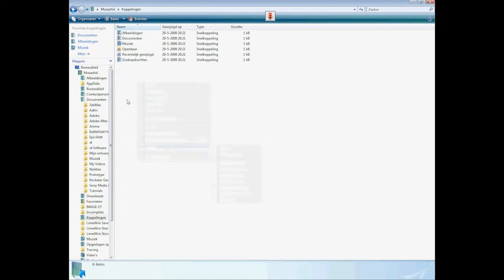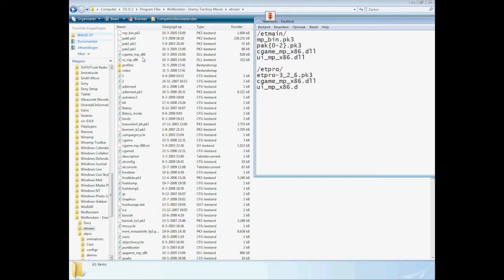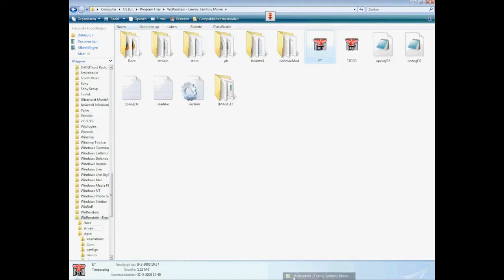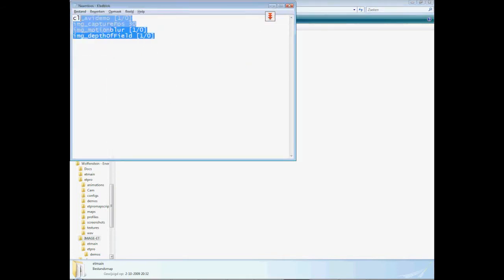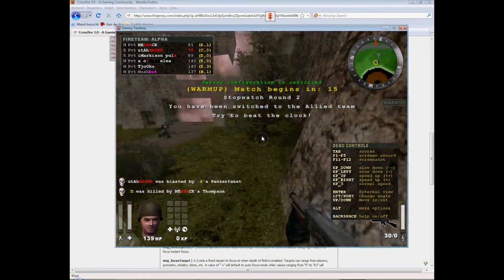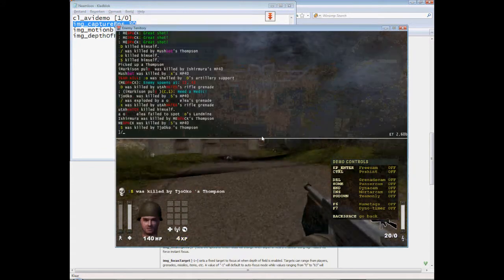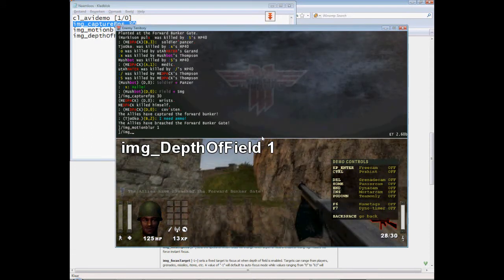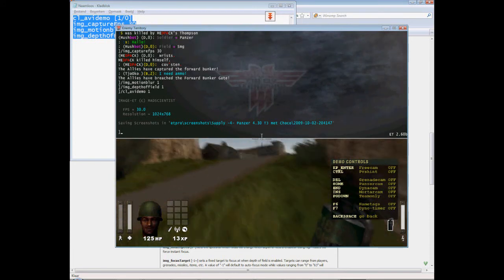Tutorial: MovieMaking in games (Image.exe ET)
Tutorial for making movies in games
By Musashiii

Questions about a tutorial? Having problems in real life?
For all your problems you can have a chat with me and my team @
From now on i will not respond to queries on IRC,xfire etc. Since i get the same questions over and over again.
If you need help you can create a topic on the forum @ the Help/Troubleshoot page.
~Mindh.Musashiii

Decent settings
img_motionblur 1
img_depthoffield 1
img_captureFPS 30
img_screenshake 0.5
img_blur_samples 128
img_hdr 1
img_exposure 0.5
img_aperture 1.5

Program made by Madscientist give him some love!